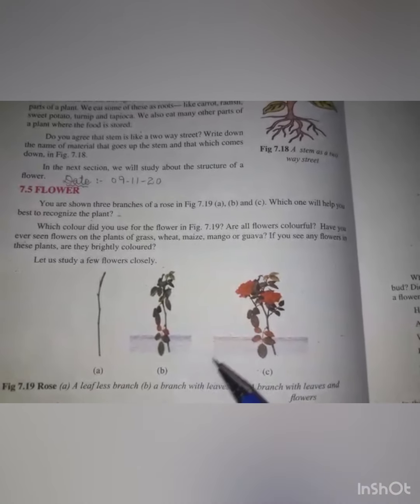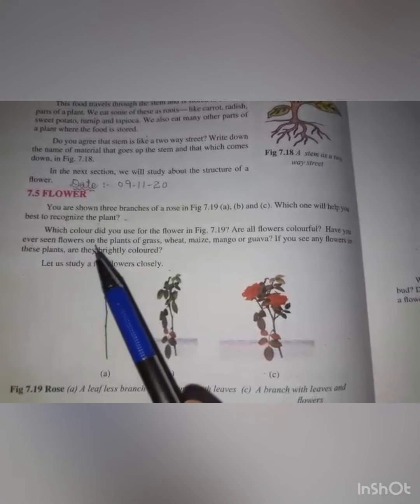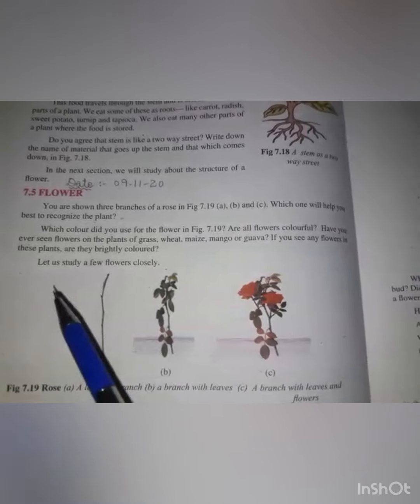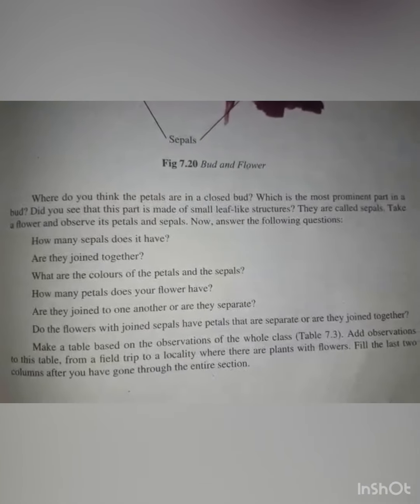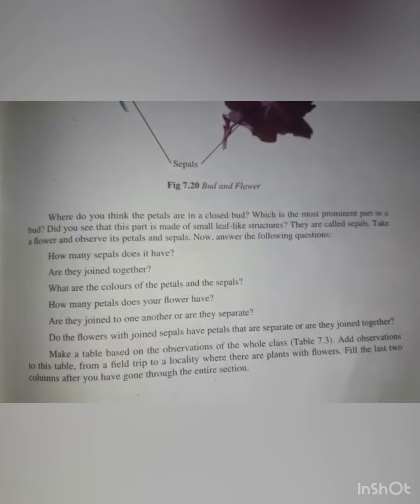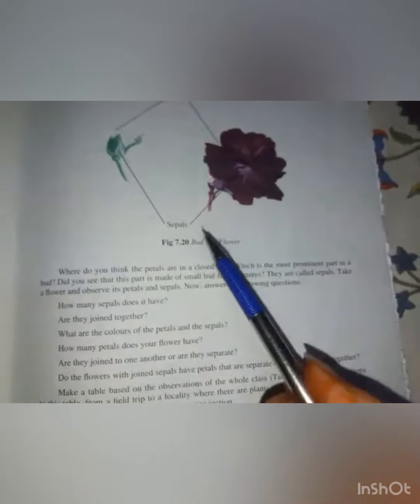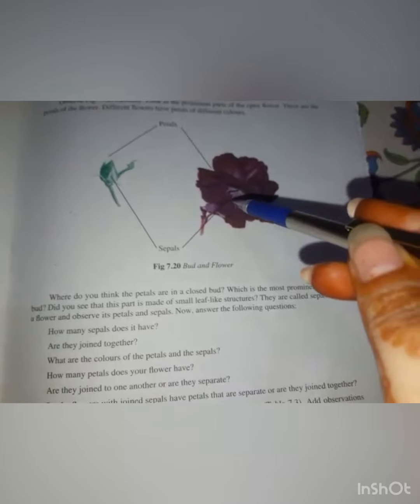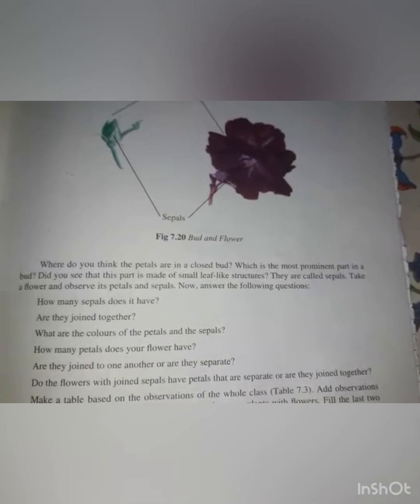6th Science L5 by Miss Diksha